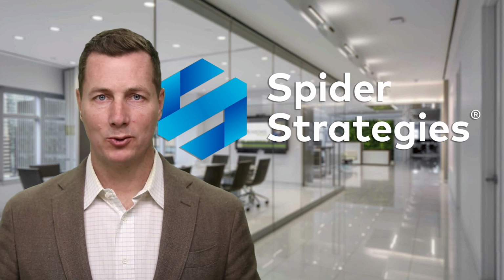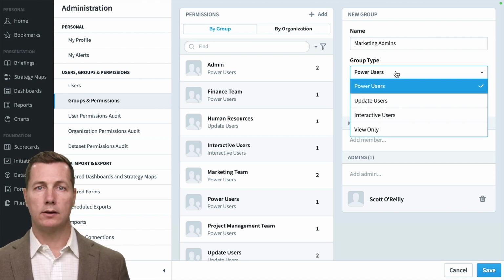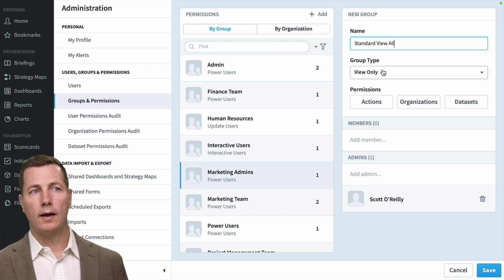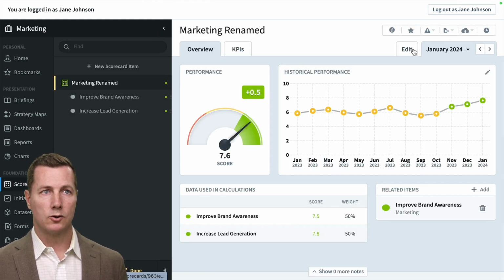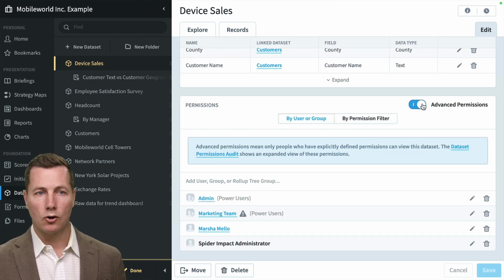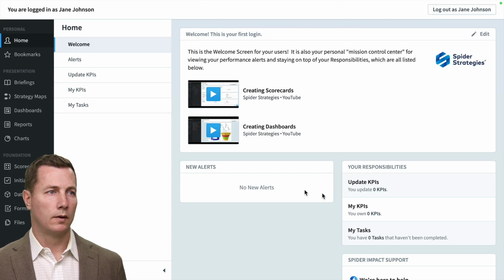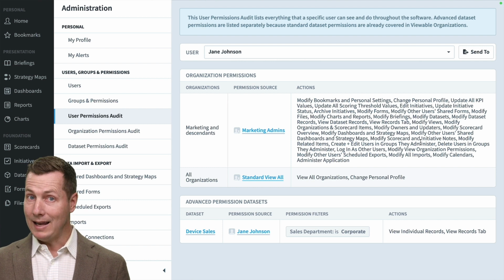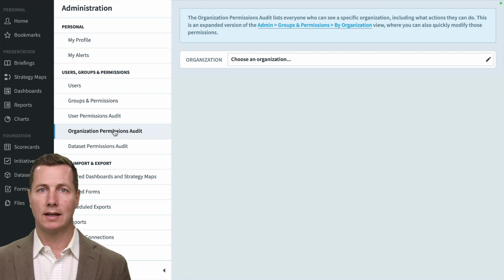Users, Groups, and Permissions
Discover the intricacies of managing users, groups, and permissions in Spider Impact with our detailed video guide. You'll learn how to navigate the organization tree, create and manage groups with various levels of access, and assign specific permissions to enhance data governance.

The video walks through real-life scenarios, such as setting up a Marketing Admin group with Power User privileges, and demonstrates how to fine-tune access to datasets, ensuring data security and compliance. By watching, you'll gain insights into the software's robust permission system, enabling you to confidently audit and control access within your organization. This is an invaluable resource for anyone looking to streamline their data management processes in Spider Impact.